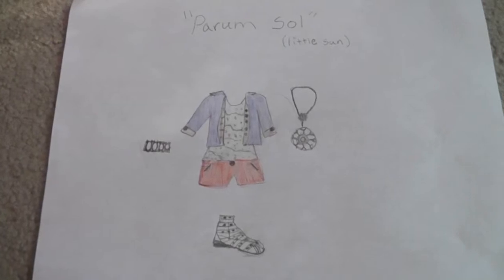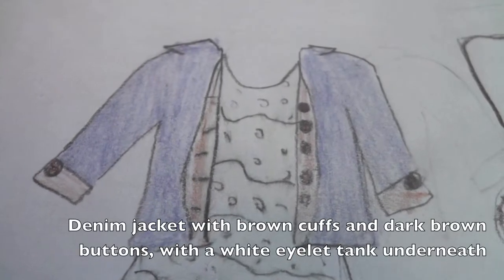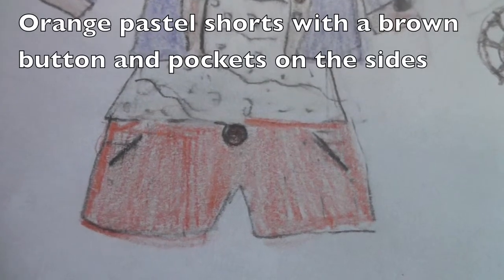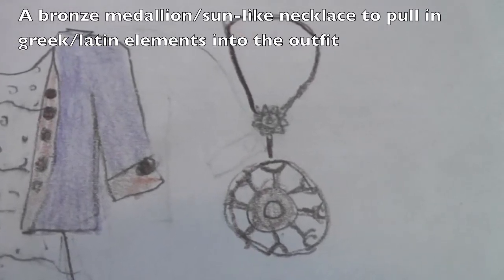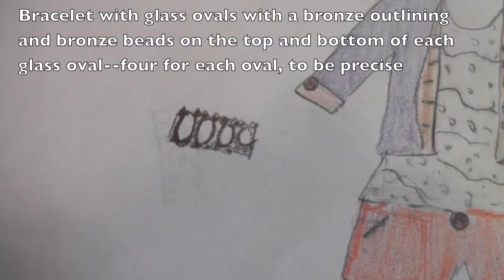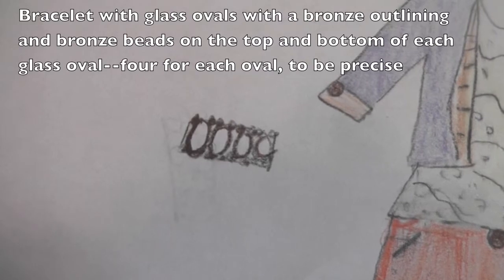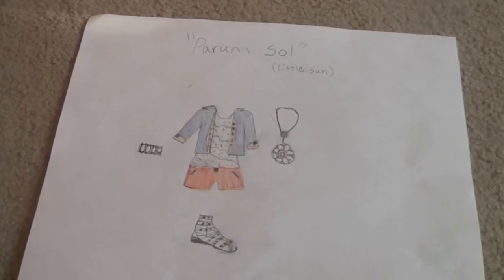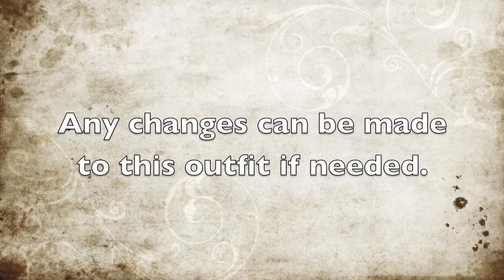LJC summer contest entry #5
My first Latin outfit! I hope you guys enjoy; this is one of my favorite designs that I have drawn!